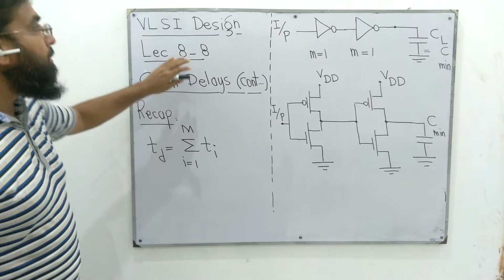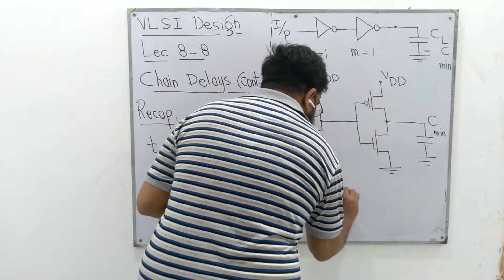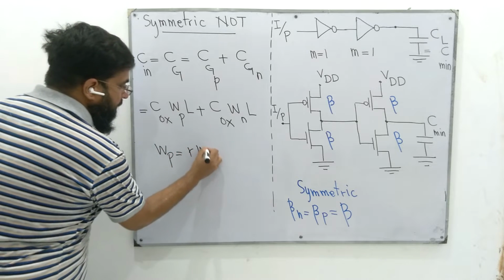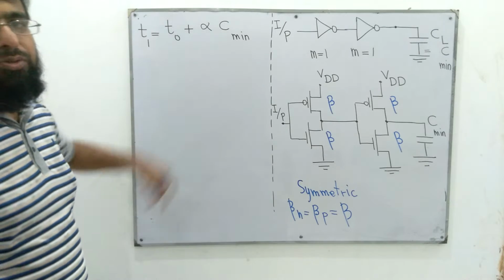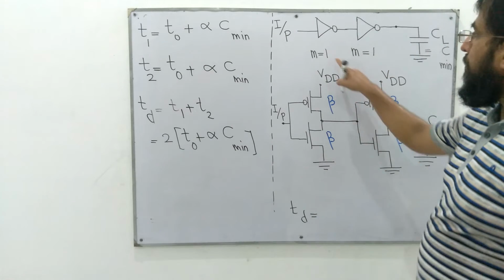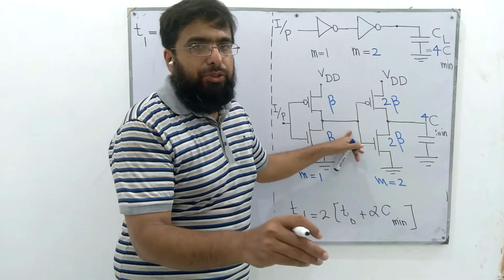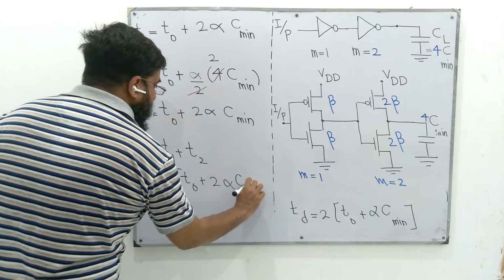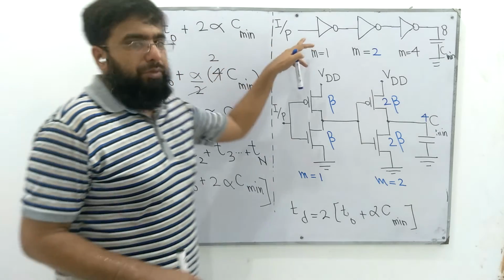VLSID8-8 | Chain delays | VLSI Design | Lec 8-8